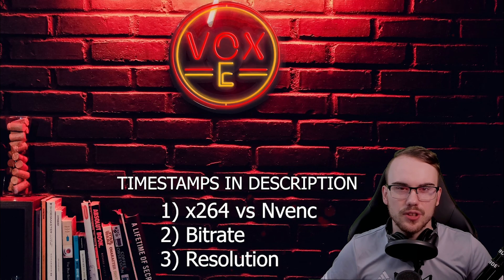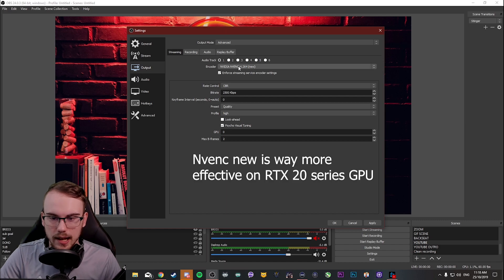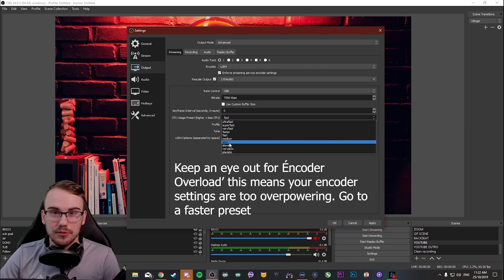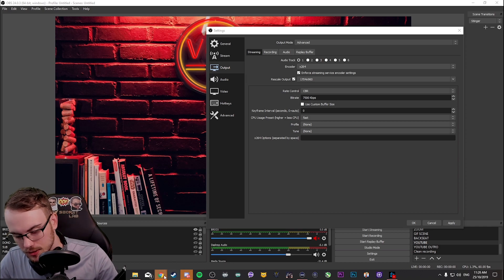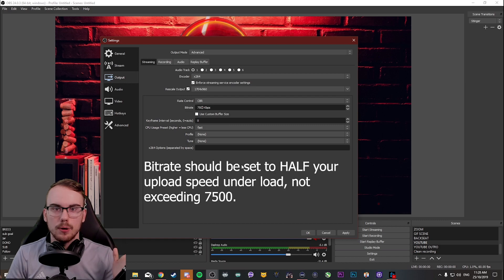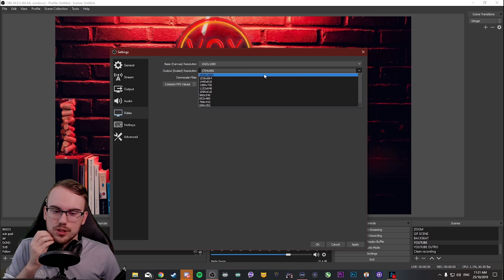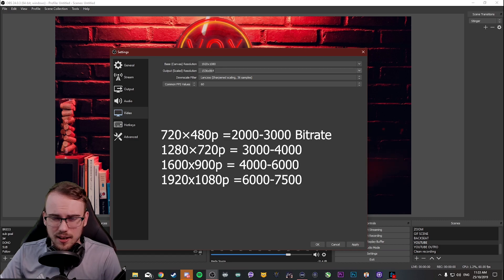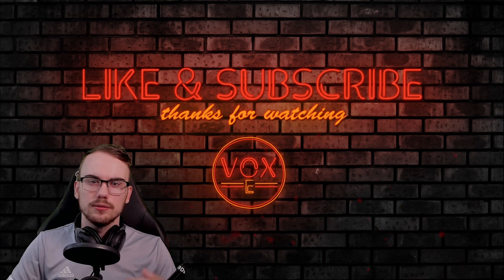x264 vs Nvenc, Finding the best bitrate & resolution for YOU! OBS & SLOBS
A guide explaining the pro's & and cons of x264 vs nvenc and how to set your resolution & bitrate for a cleaner image with your internet.

TIMESTAMPS:
x264 vs Nvenc What are they? - 00:50
Nvenc Settings: 01:40
x264 Settings: 03:10
Calculating Bitrate: 06:10
Output Resolution: 09:36
Summary: 13:58